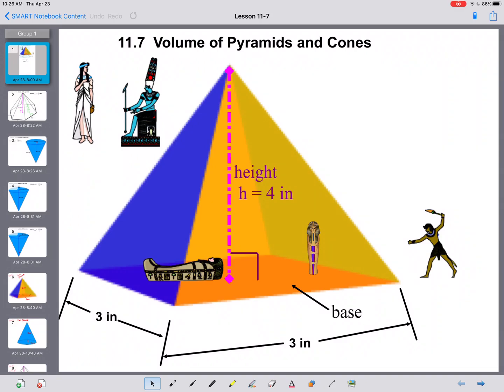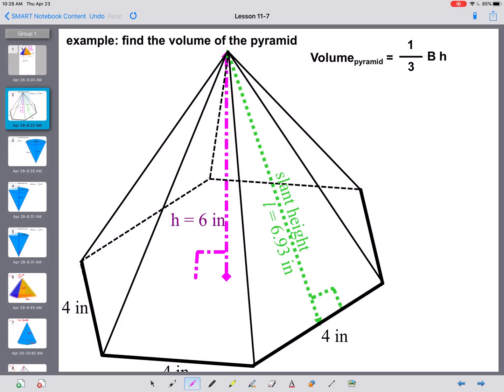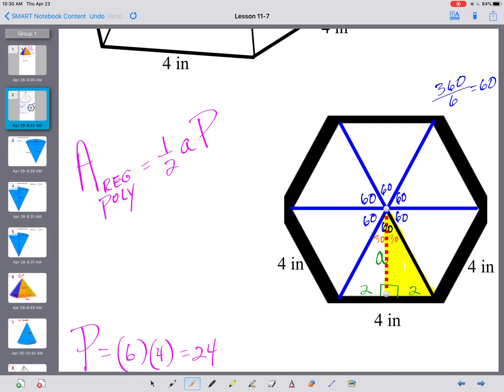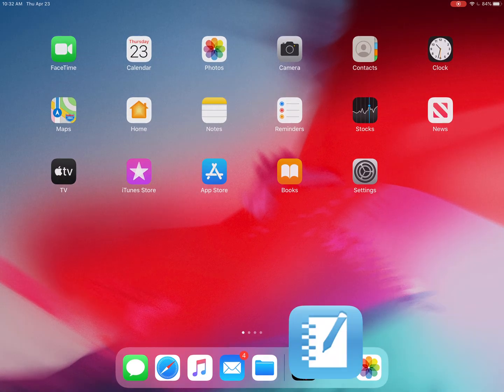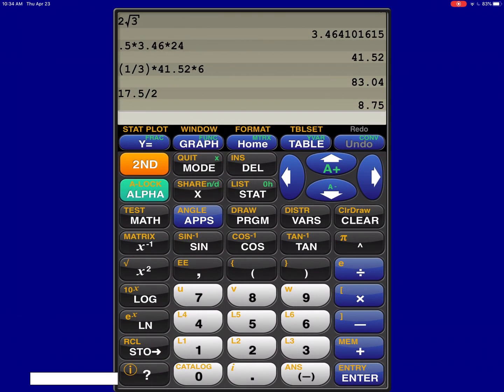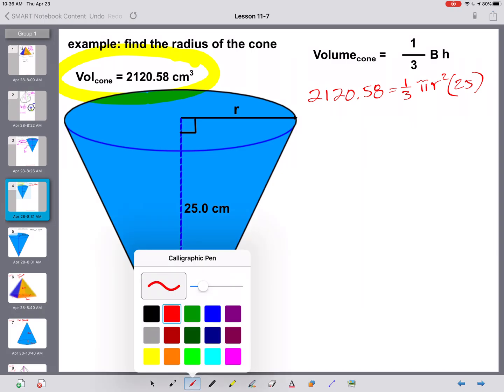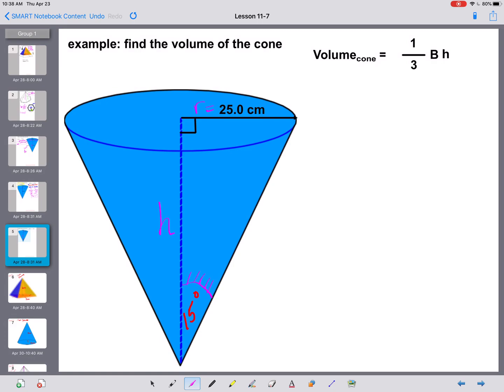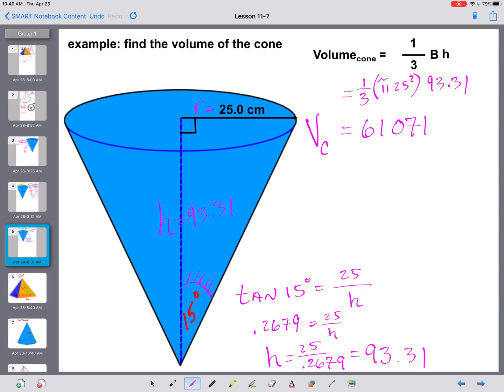GEOMETRY LESSON 11 7